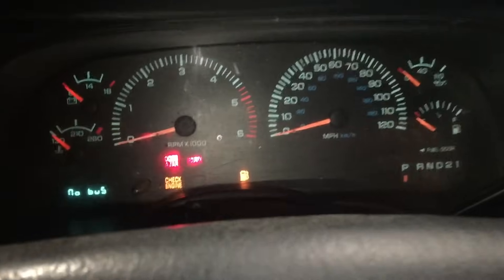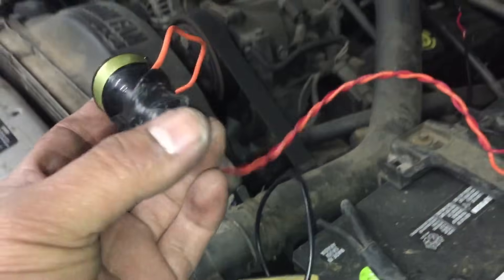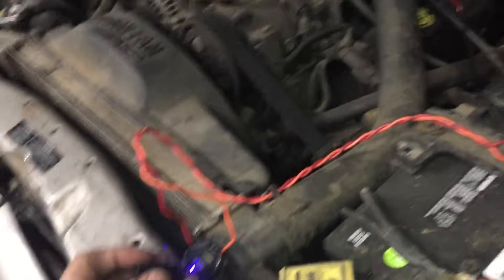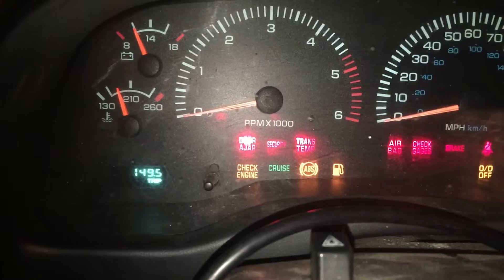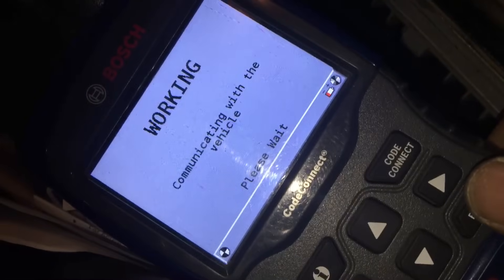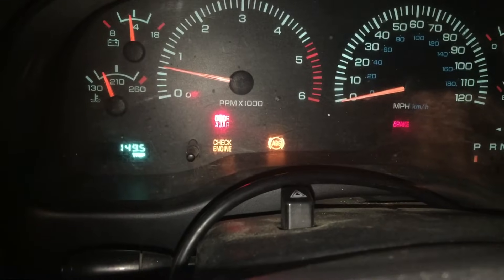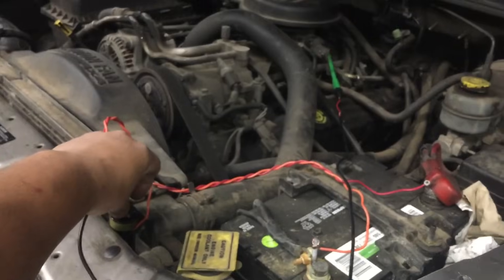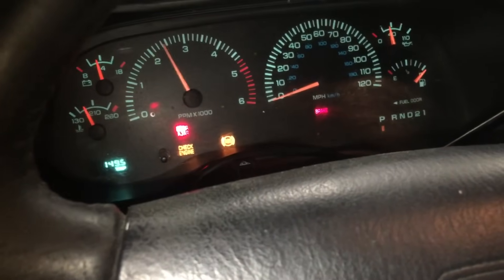No Bus No Start FIX!!! Dodge, Chrysler, Jeep, Plymouth, or Ram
A little technique I have figured out to diagnose the stalling/no-start issue for Chrysler Vehicles.  The engine had stalled on me while I was going for a test drive.

I used a USB Cigarette Lighter Charger to bypass the PCM, in order to feed 5v to the various sensors.  Since the Engine will start and run, you can then scan it for any DTC Codes towards any sensors that may not be within specification.

***DO NOT put direct Battery Voltage (12v) to bypass the PCM***

—Do this at your own risk and knowledge—